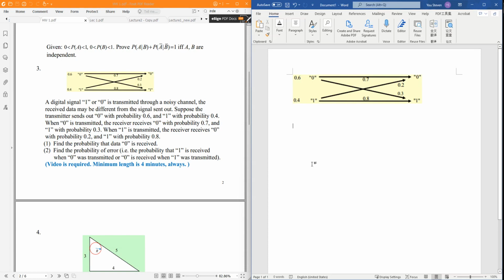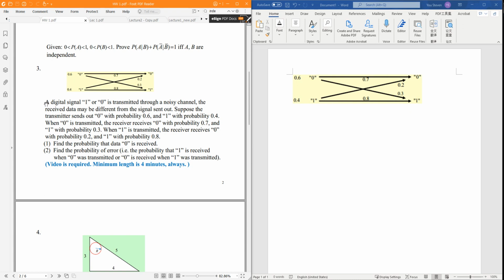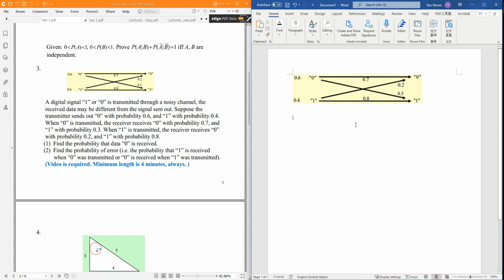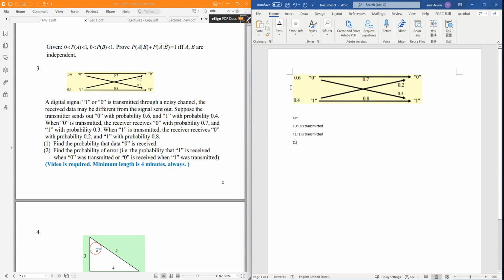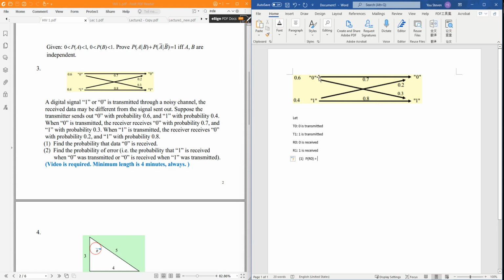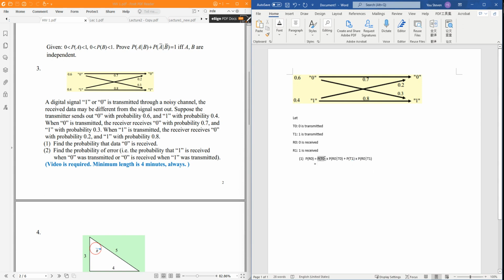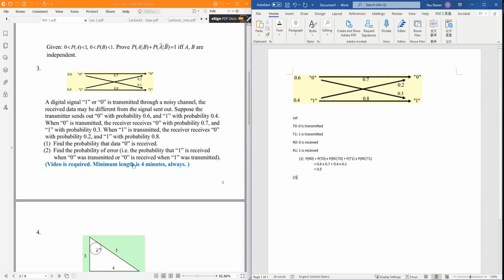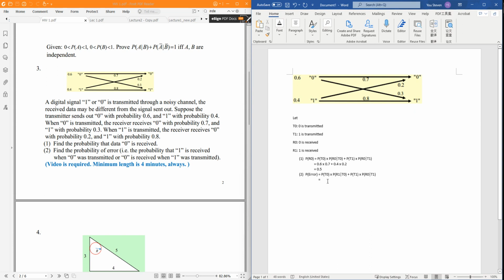Probability HW1 Q3